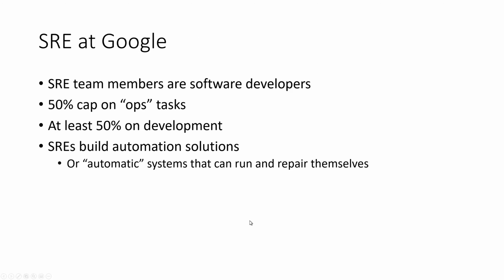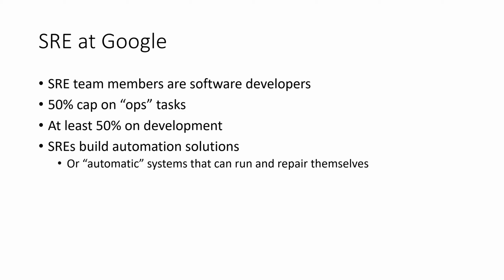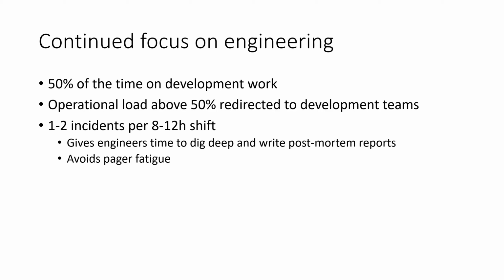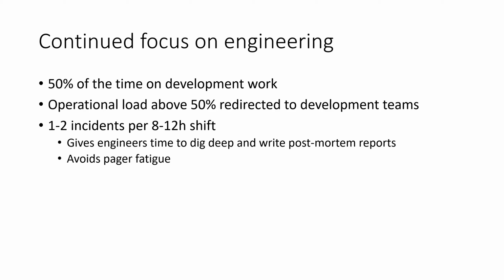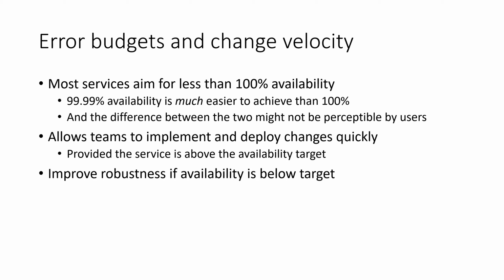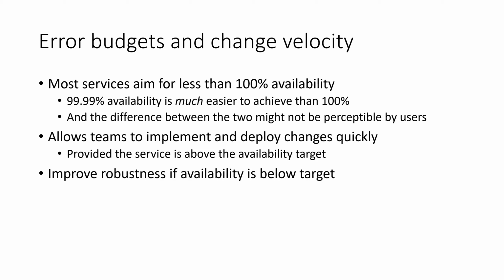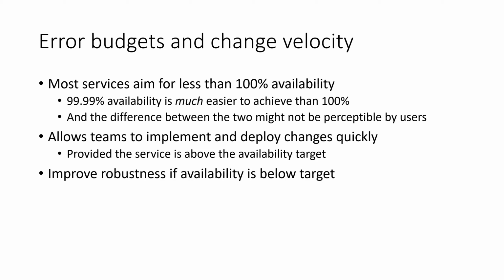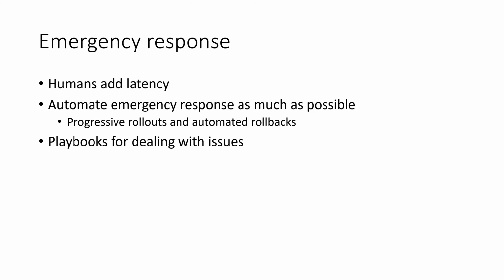15C - DevOps - Site Reliability Engineering